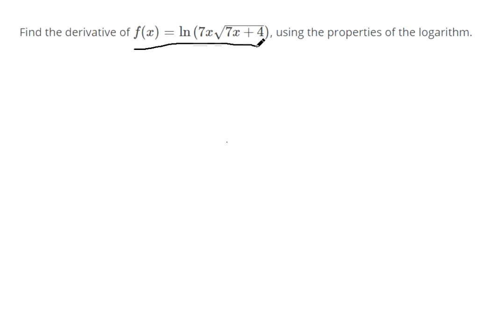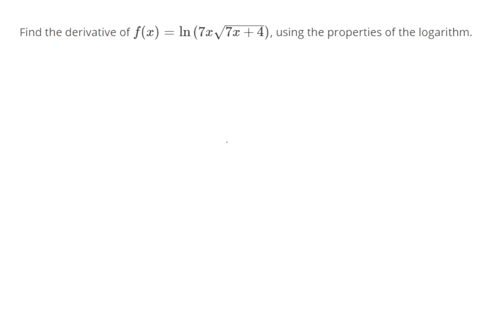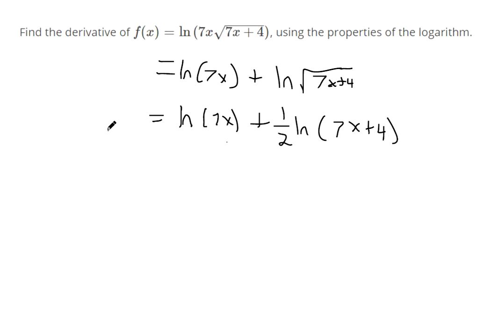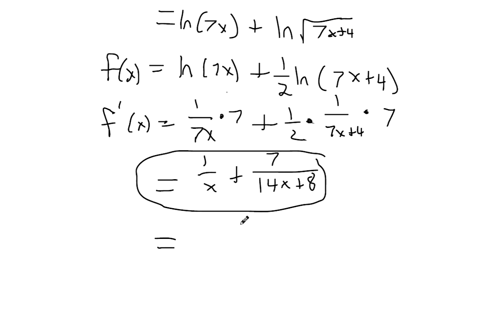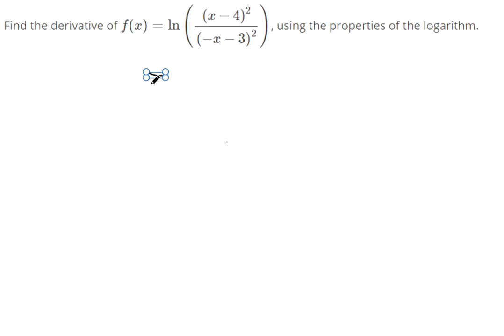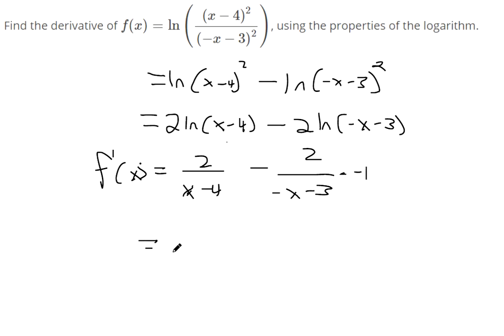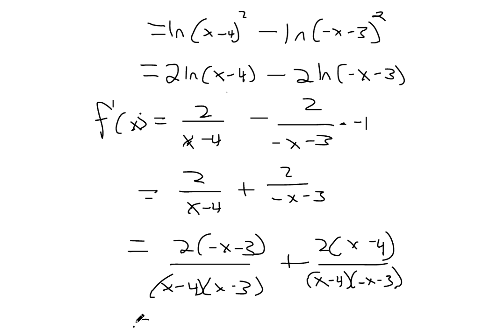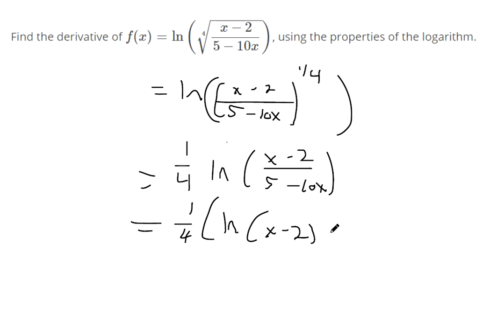Find the derivative of a natural logarithmic function using properties of logarithms